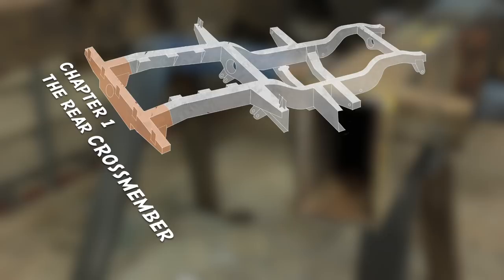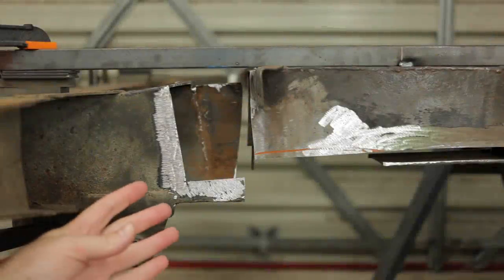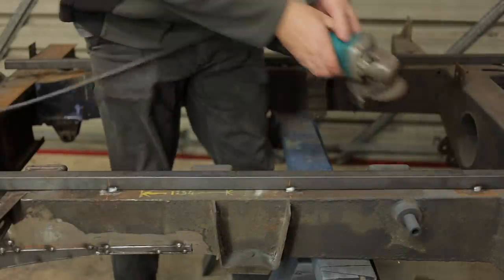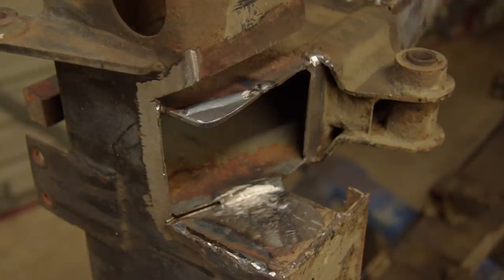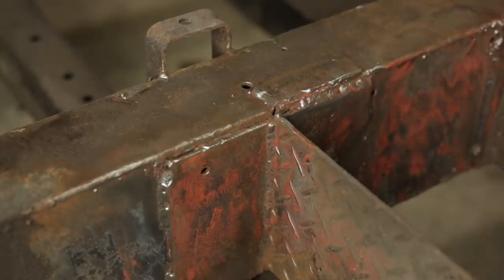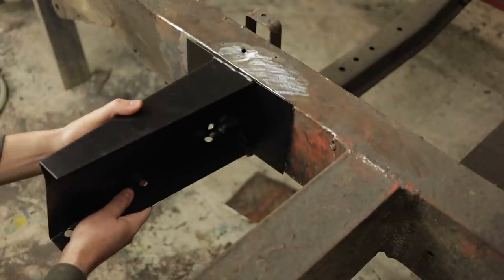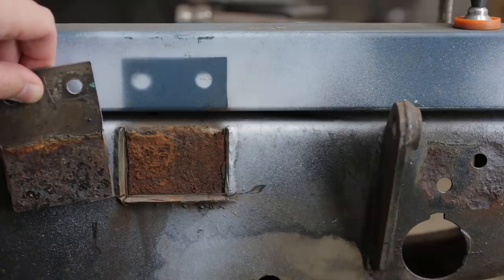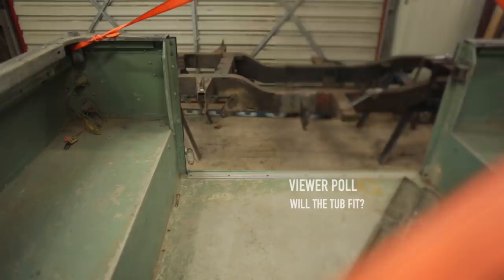Land Rover Restoration Part 13 - Chassis Repairs 1/4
This video covers re-attaching a wonky rear crossmember, replacing outriggers, and general chassis measurement and repair.

0:00 Introduction
2:36 Rear Crossmember
10:35 Rear Crossmember Patch Repair
13:42 Rear Fuel tank Outrigger
15:29 Front Fuel tank Outrigger
21:07 Rusty Rear Mounting Tabs
24:51 Bulkhead Outrigger Braces